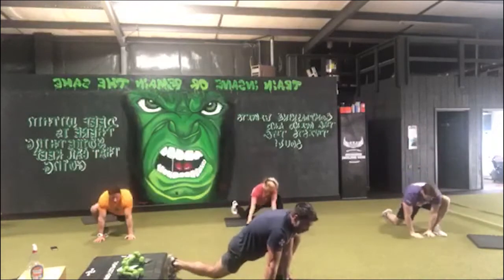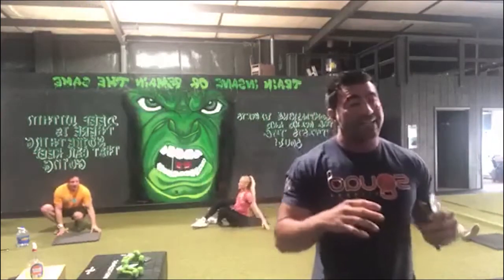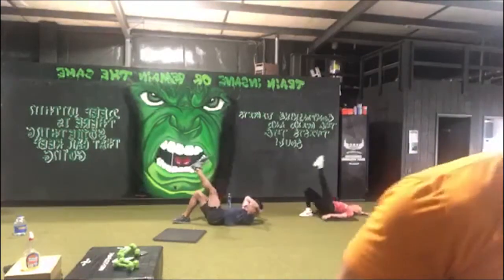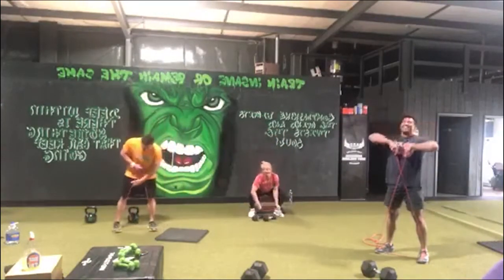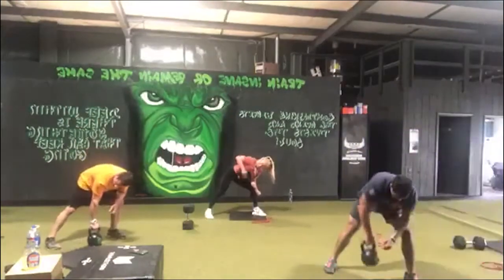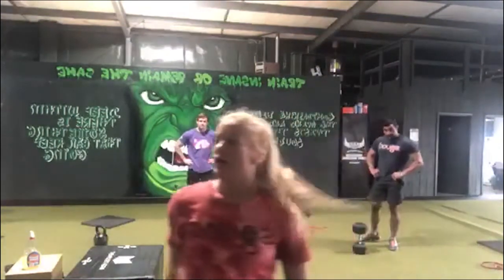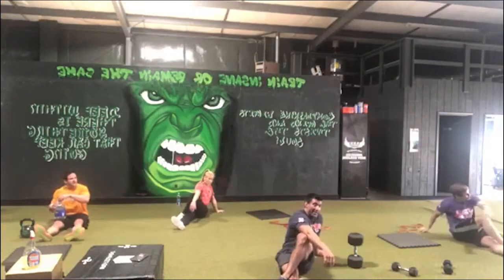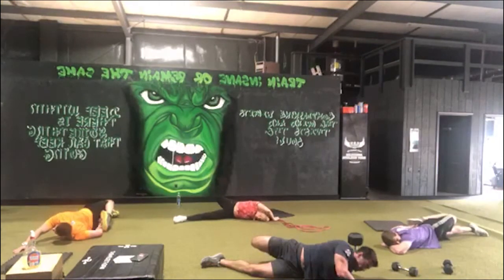Live Workout w/romen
Equipment: Dumbells, Kettlebells, Pull up Bar
Saturday workout live

Warm up

25 crunches
50 sec plank
20 crunches
40 sec plank
15 crunches
30 sec plank

40 sec Windmills
40 sec Bicycle crunches

30 sec Rainbow 2x
20 single leg bridge2x
40 SL RDL 2x

8 Db bench 3-1 cadence
12 pull-ups or upright rows
3x
8 8 8 kB row ( normal, over, under)
5 tri ext 5 sec hold 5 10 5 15
2x
1 arm Pushups finisher 4-8
4x

Cardio 30/10
On swings
Low slow lateral steps
Burpee mtn climbers
High knees up downs
3x